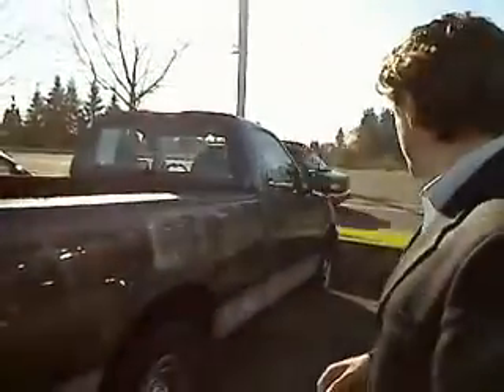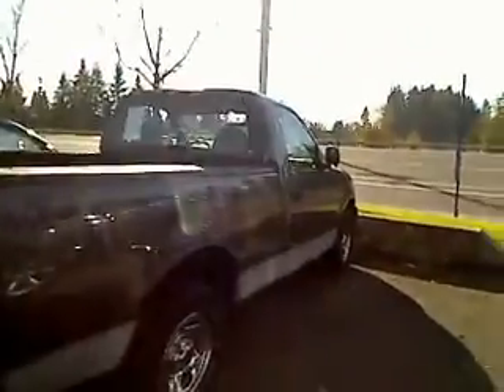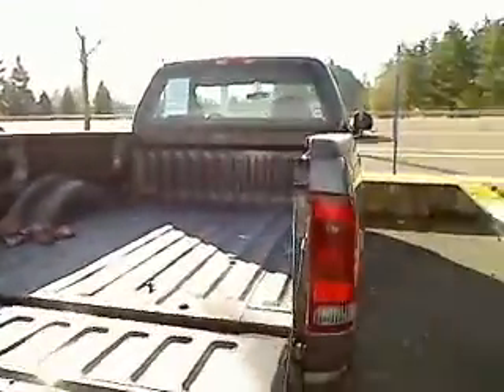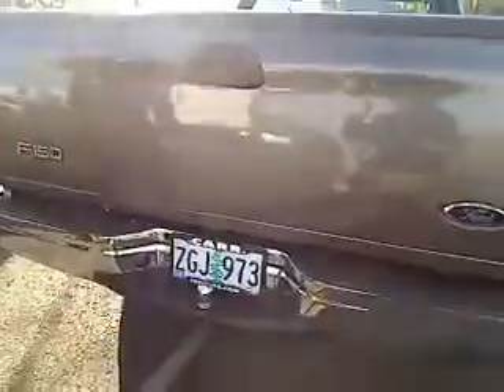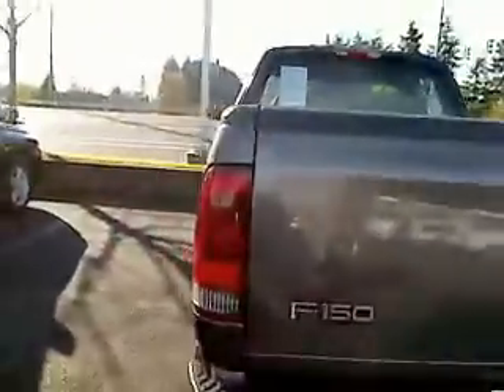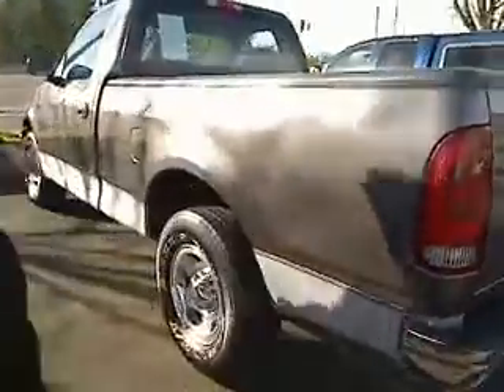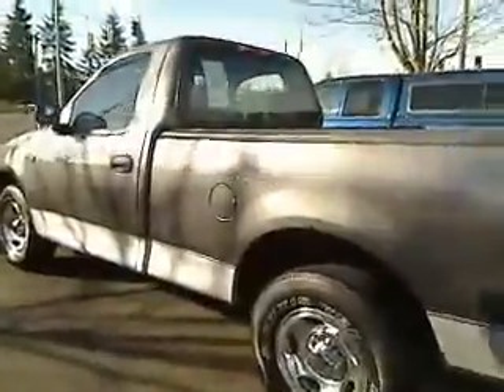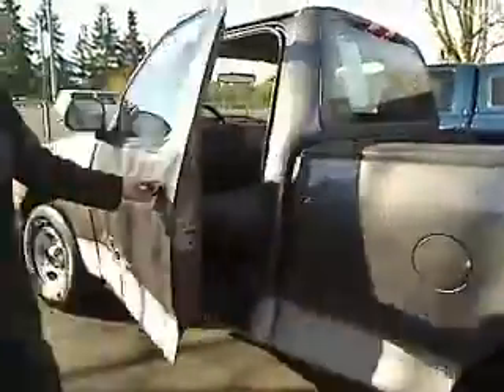2003 Ford F150 XL